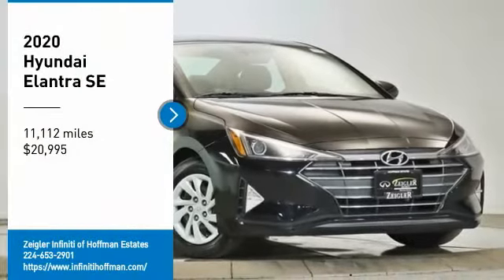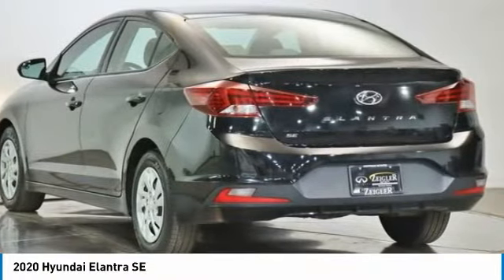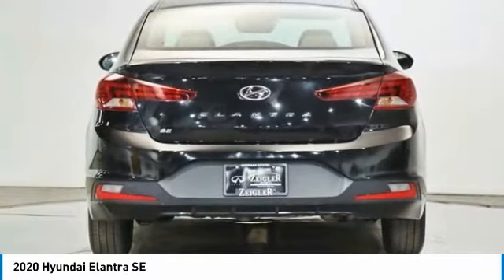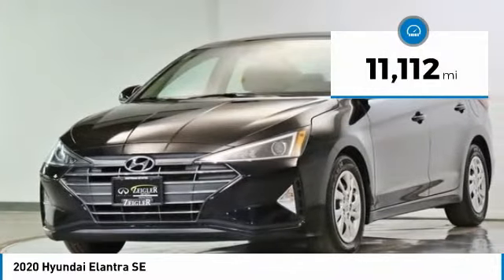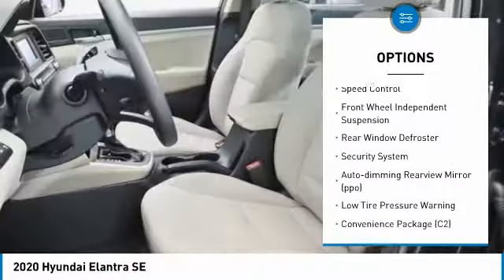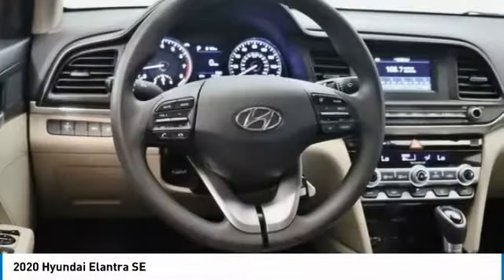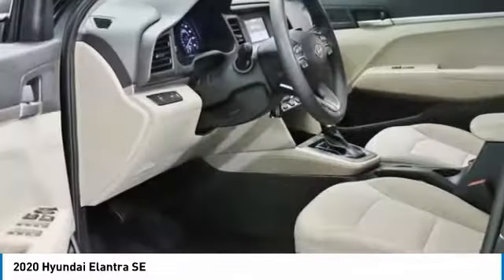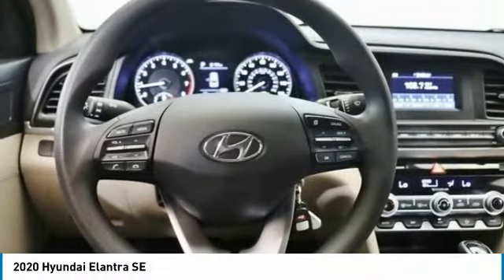2020 Hyundai Elantra PR1770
2020 Hyundai Elantra SE